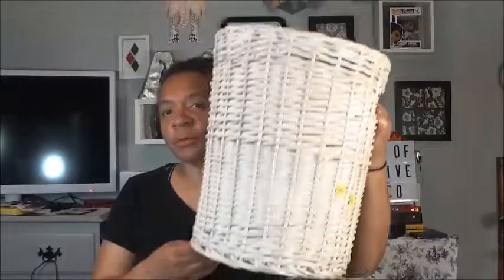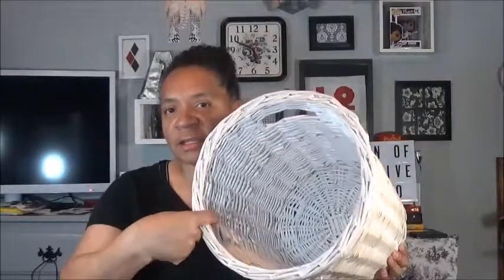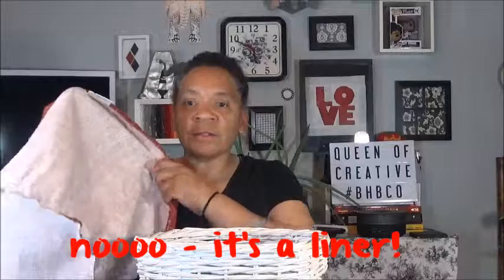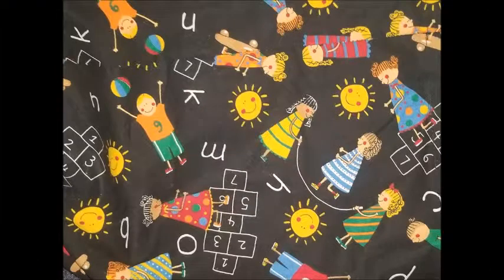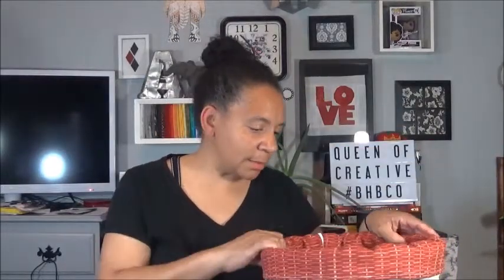TTMT #59 | Basket Liner & Popcorn Pouch Keychains | 05/14/2019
Hi All!

Not as late as last week, but definitely longer!

Some of the things I mentioned in the video:

- Waverly fabric [not the same colorway because it was discontinued]...

- Popcorn Pouches by Hilltop Custom Designs {listed incorrectly in the video - my apologies} ...

- Jennifer's Medical Themed Pattern Bundle...